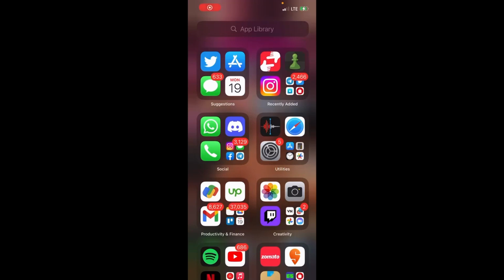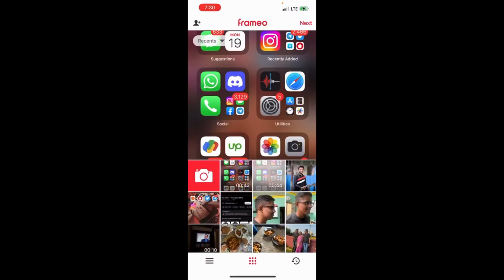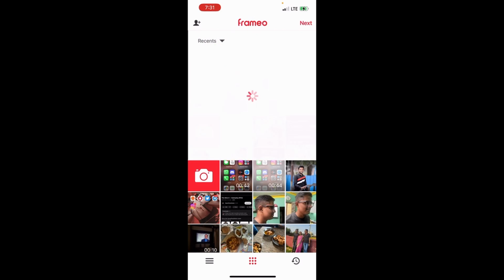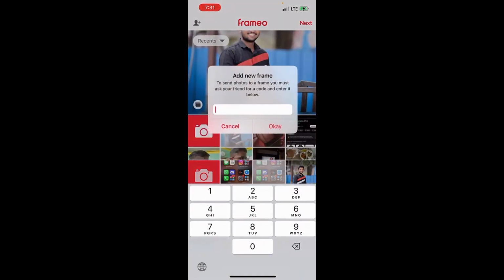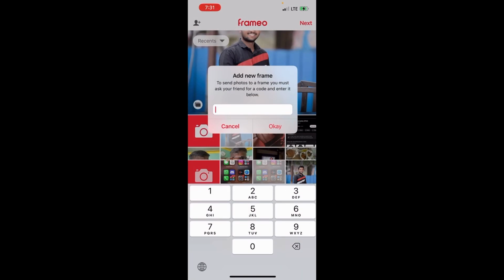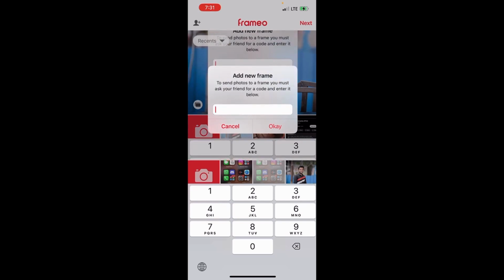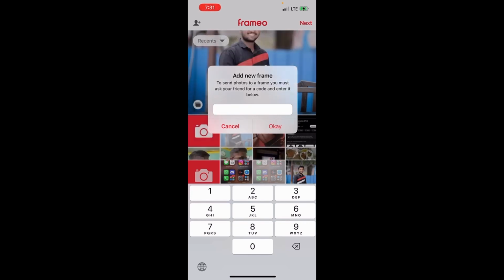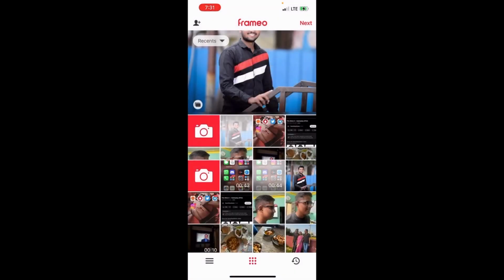How To Add Friends on Frameo (2023)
If you are looking for a video about how to add friends on frameo, here it is!
In this video I will show you how to add friends on frameo. Be sure to watch the video to the very end.
You will learn how to add friends on frameo in this video.